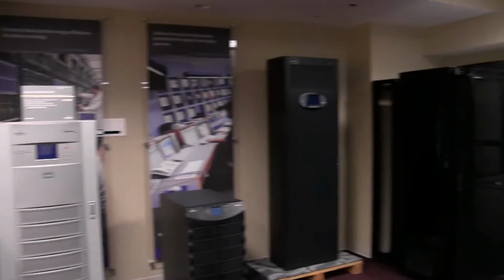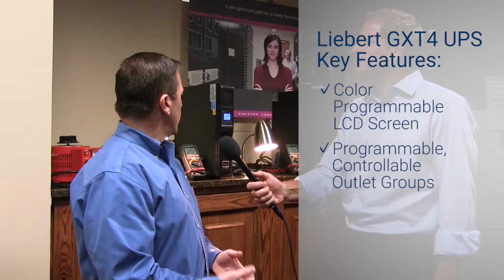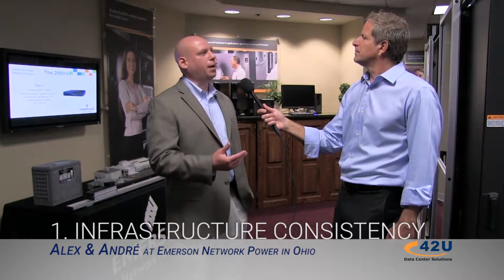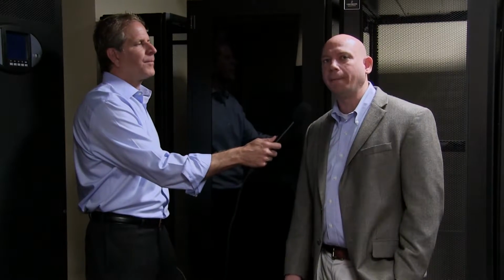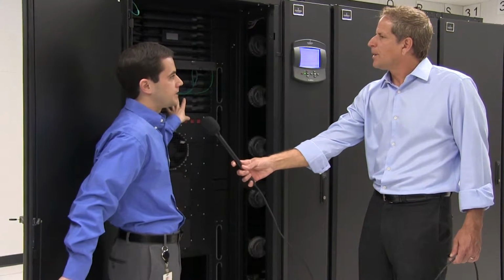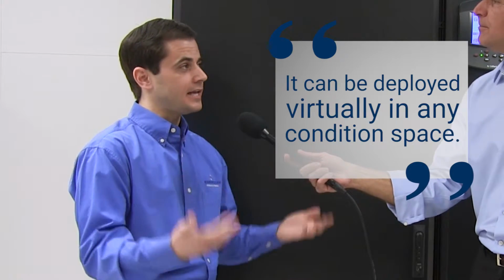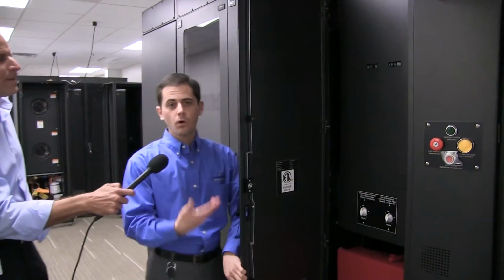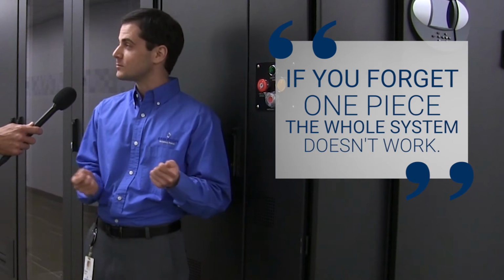Tour with André: Emerson Network Power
“We saw a need for it, to have something that’s truly self-contained.” - Alex Pope, Director of Converged Infrastructure at Emerson Network Power

ABOUT 42U

We are committed to recommending and implementing products and strategies proven to maximize energy efficiency and minimize environmental impact. With our best-practice expertise in monitoring, airflow analysis, power, measurement, cooling, and best-of-breed efficiency technologies, we are able to help data center managers improve energy efficiency, reduce power consumption, and lower energy costs.

ABOUT EMERSON NETWORK POWER

The world’s leading provider of critical infrastructure technologies and life cycle services for information and communications technology systems.

Google+ - goo.gl/TybZuK

Krys Talk - Fly Away
Music was released/provided by Free Background Music: